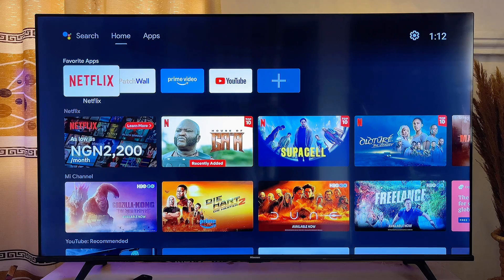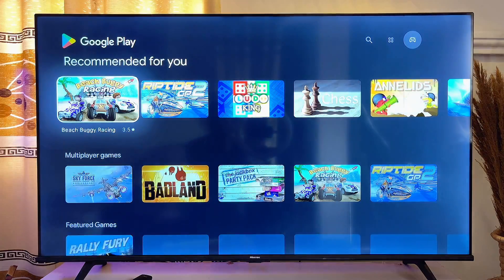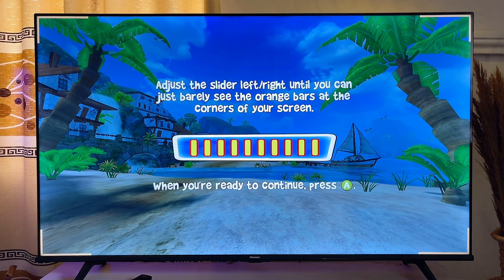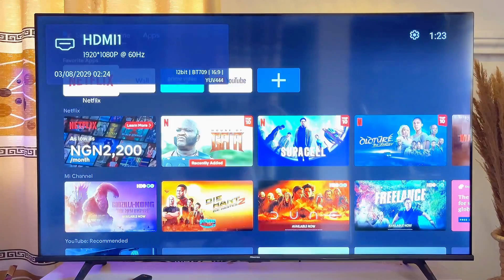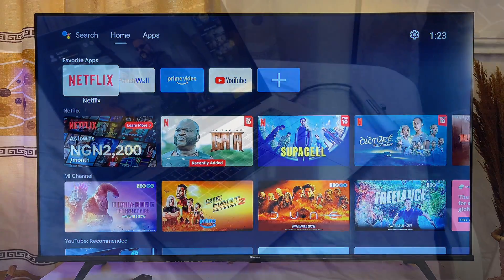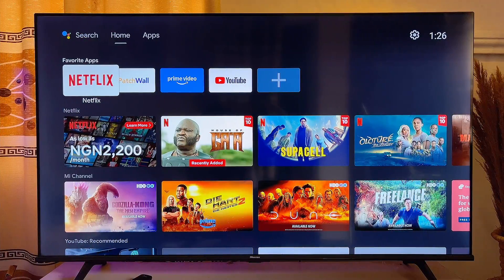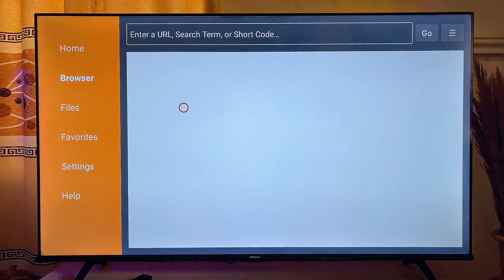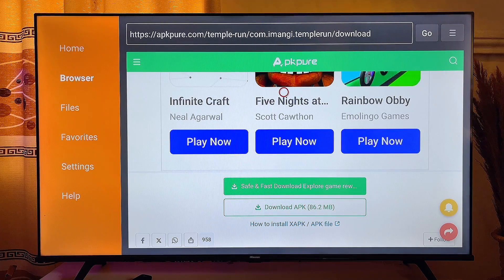Android TV: How to Download and Play Games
Learn How to Download and Play Games on Android TV. In this video, I practically explained how to download and play games on Android TV using three different methods. First, I demonstrated how to install games directly from the Google PlayStore on your Android Smart TV, making it easy to download and enjoy your favorite games. Next, I explored how to connect gaming devices like Xbox, PS4, or PS5, as well as mobile phones and laptops, to your Android TV via HDMI, allowing you to play games seamlessly on a bigger screen.

Finally, I covered how to download and play games that aren't available on the Google PlayStore for Android TV, ensuring you can access a wider range of gaming options without any hassle.

This game download and installation tutorial works on all Android Smart TVs, so whether you have a Hisense Smart Android TV, TCL Smart Android TV, Skyworth Smart Android TV, Sony Smart Android TV, Mi TV Stick and Box, Firestick or any other brand, this will work for you.